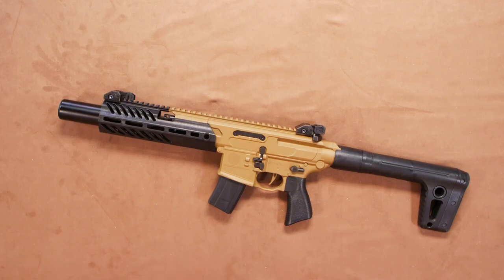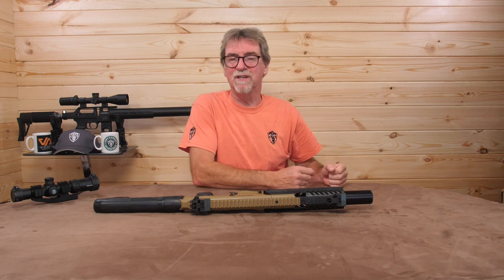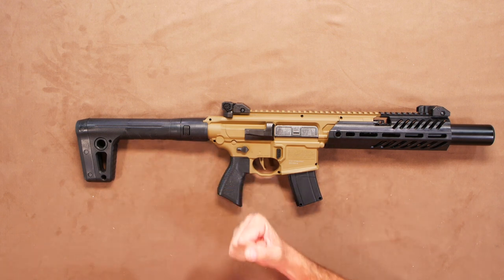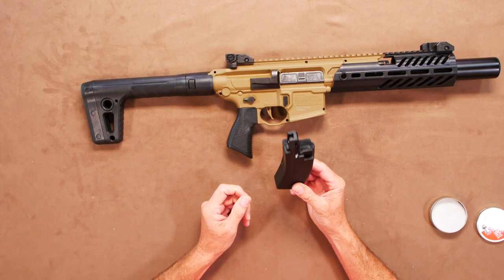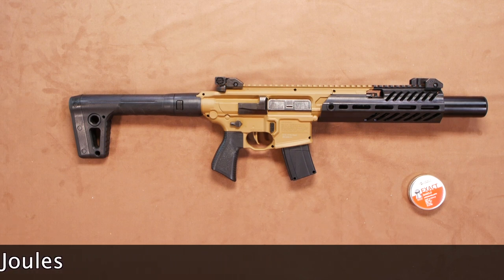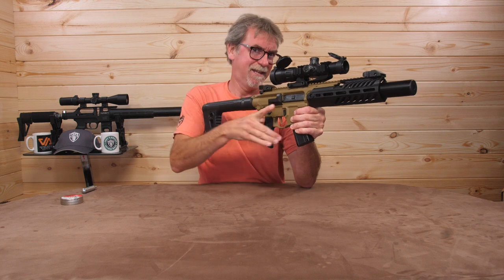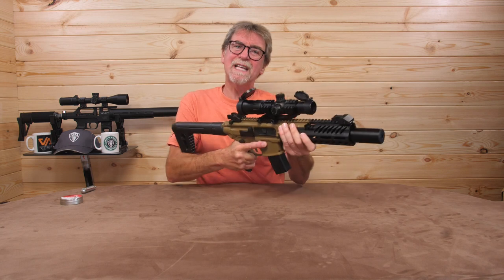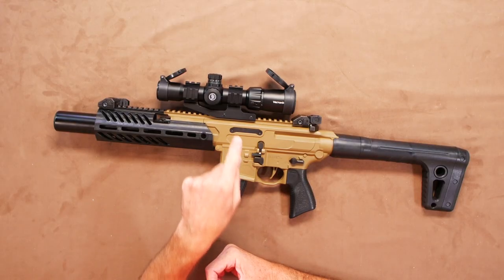Sig Sauer MCX Canebrake